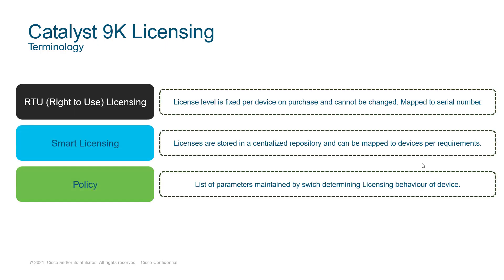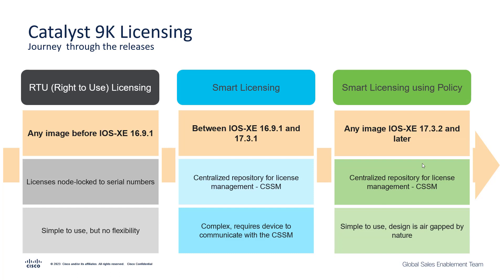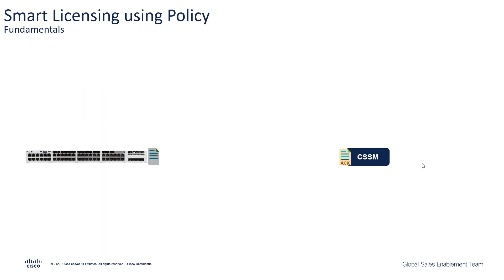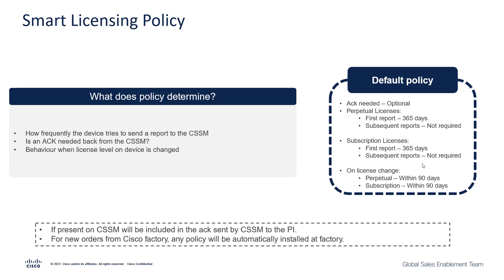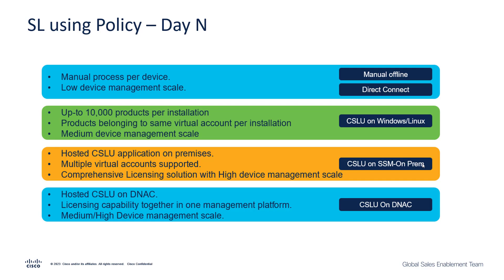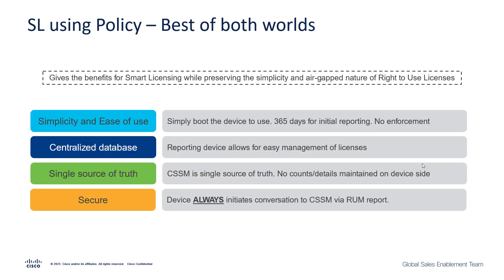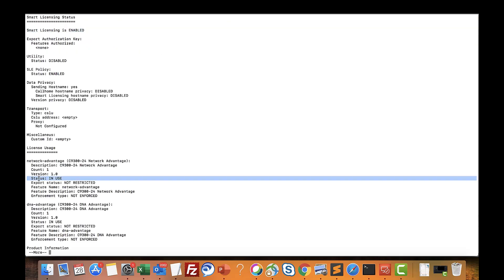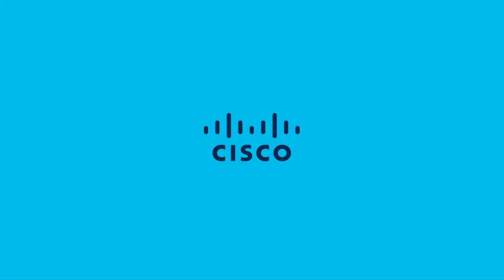Catalyst 9000 Smart Licensing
This  video covers the fundamentals of Smart License using Policy - the current Licensing mode in use across our Catalyst 9000 portfolio